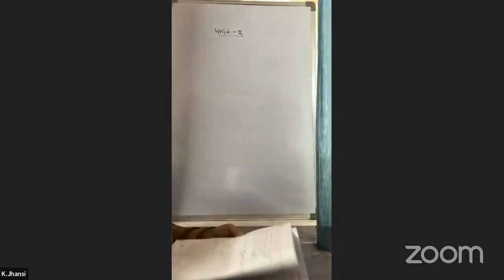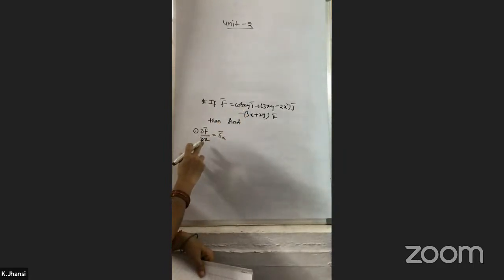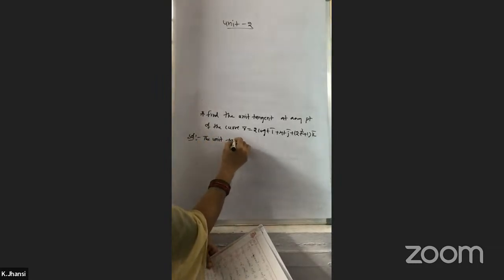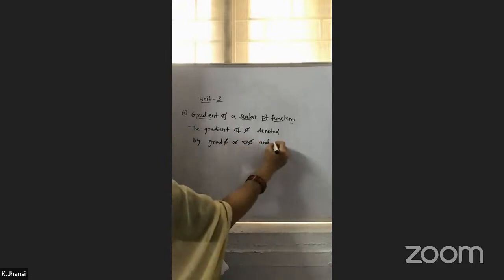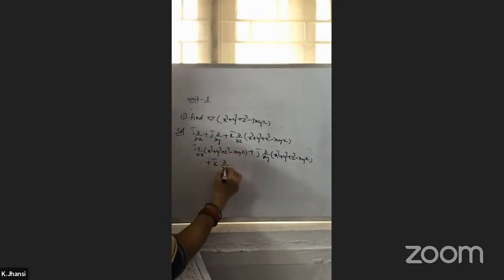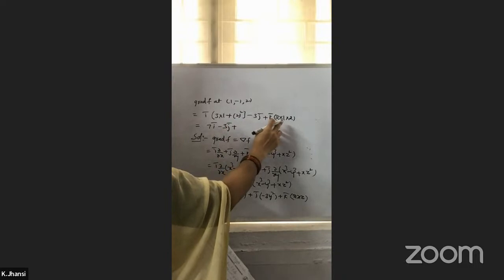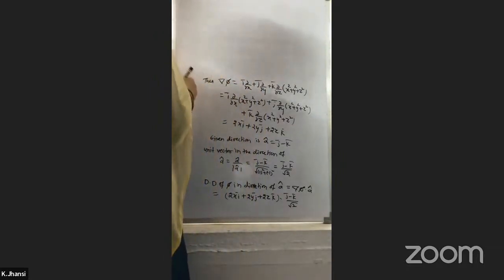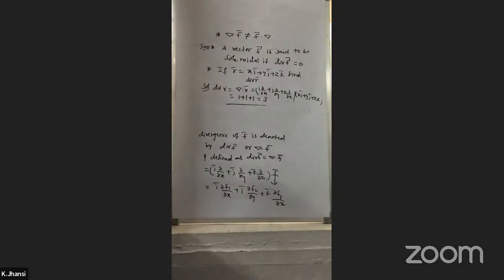UG 6th Semester Mathamatics (Elective-B) English Medium